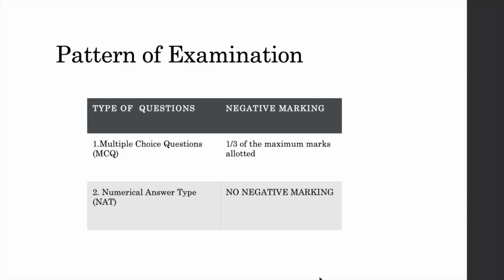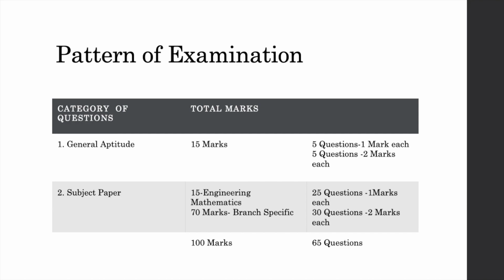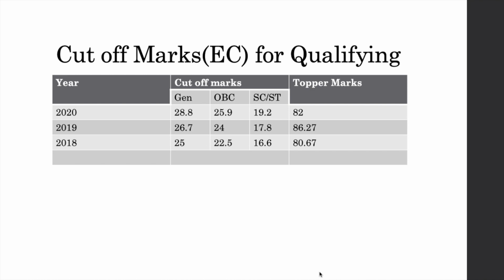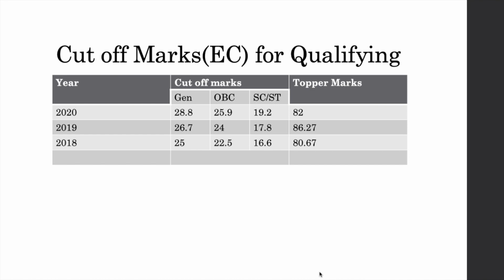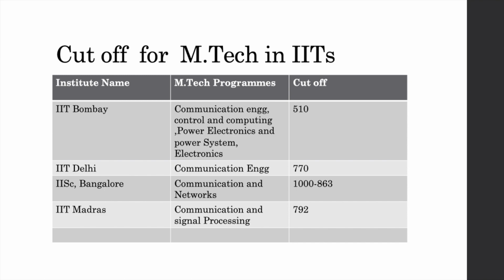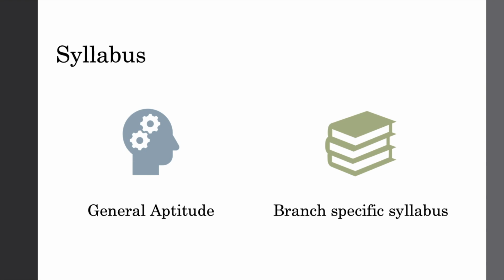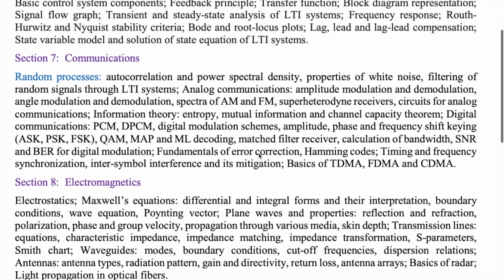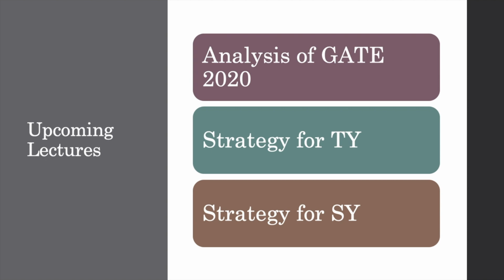GATE EC (Electronics and communication)pattern_cut off_ syllabus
GATE exam & it's preparation series is meant to aware students to start preparing from second year of engineering. The early you start ,the better the results .
This video discusses about pattern , cut off and syllabus of the GATE Examination of Electronics and Communication Engineering.

link to earlier lectures
 Introductory lecture